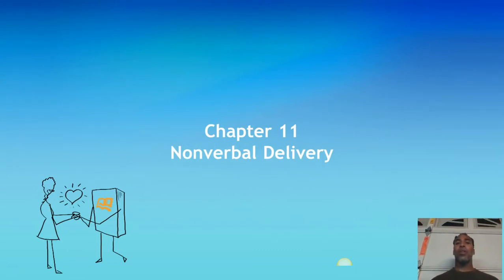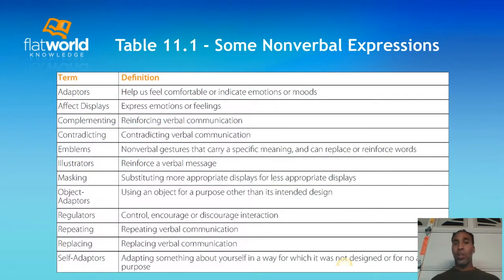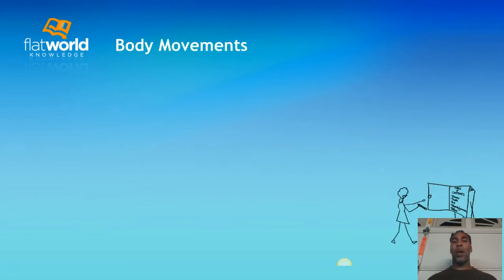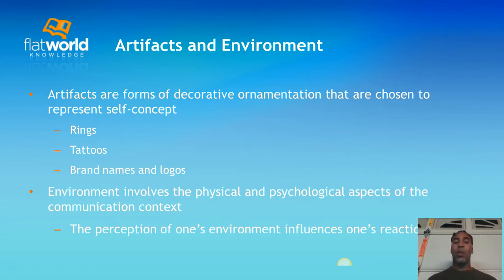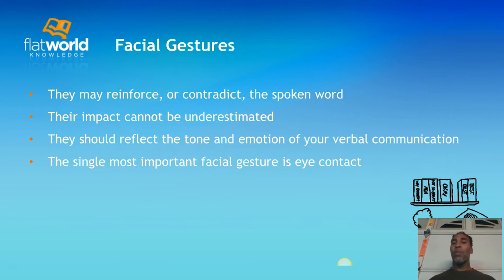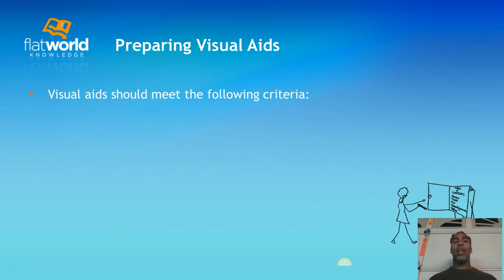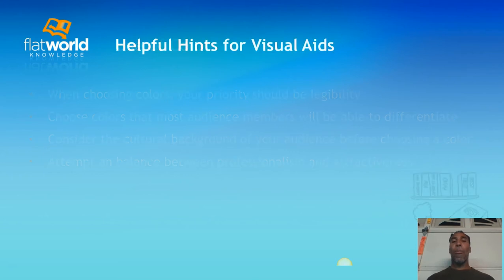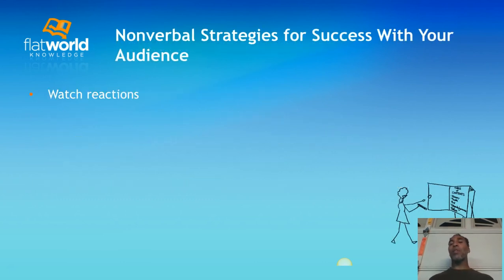Motivational Skills Chapter 11